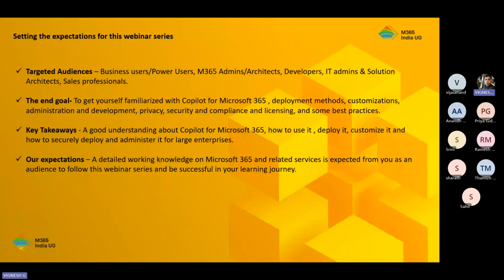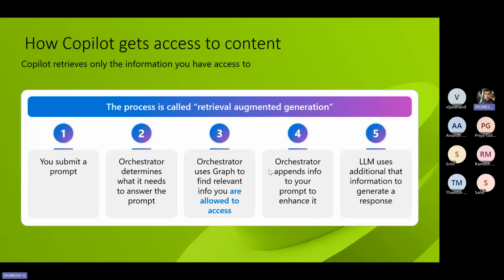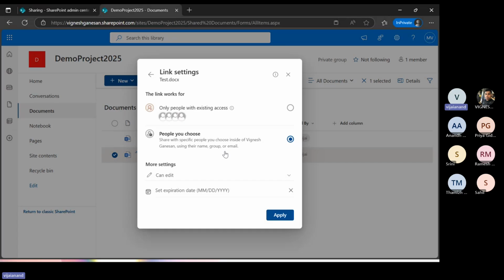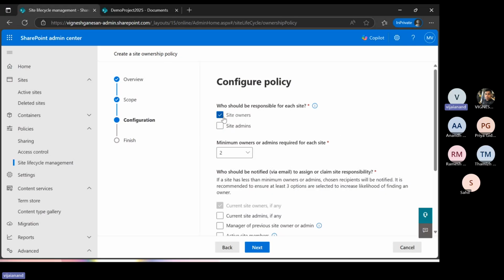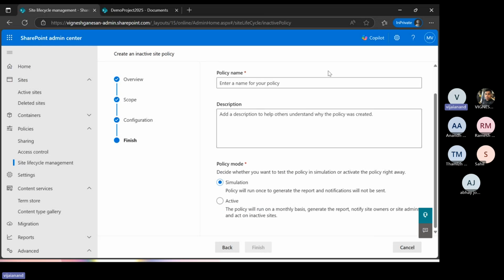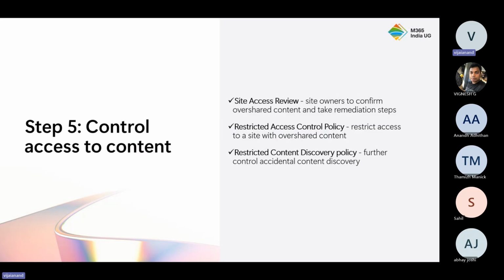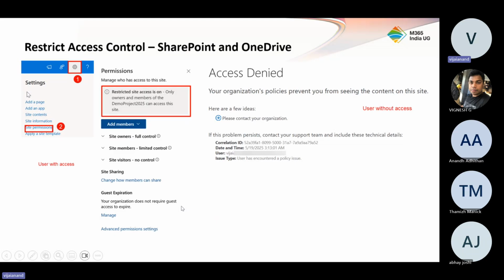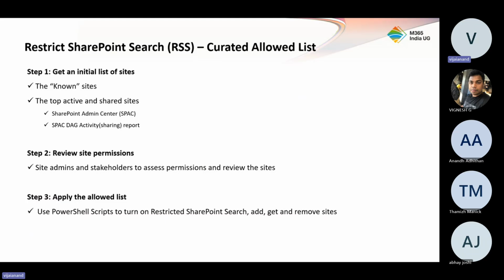Prepare your organization for Microsoft 365 Copilot - Part 1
In this session I and my co-speaker Vijai spoke about how to prepare your tenant to get ready for Microsoft 365 Copilot . We did a deep dive on the prerequisites for Microsoft 365 Copilot and we also spoke about controlling data oversharing in SharePoint Online using SharePoint Advanced Management.